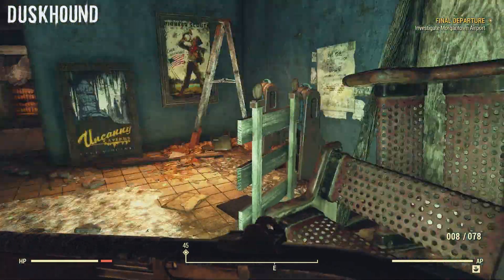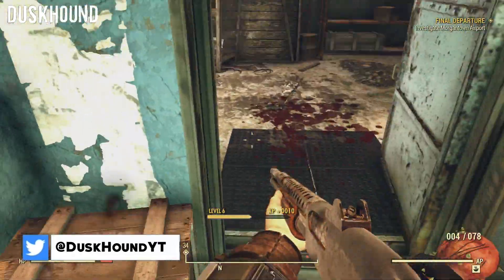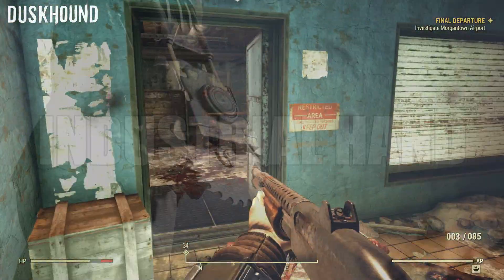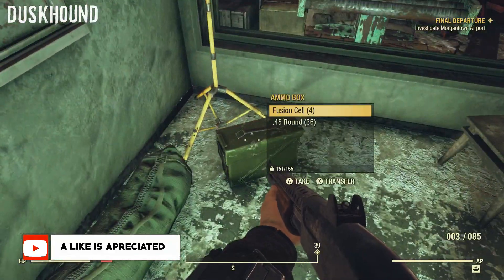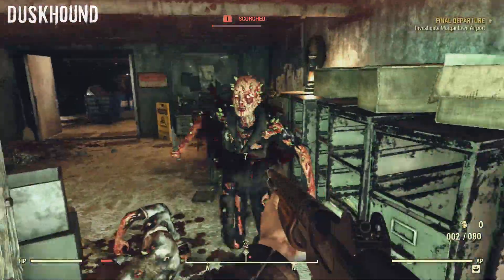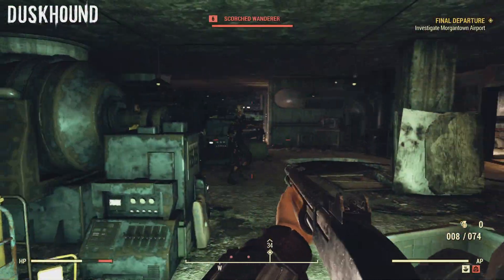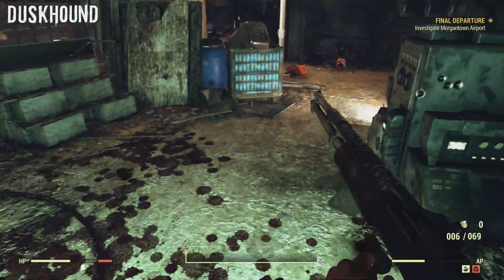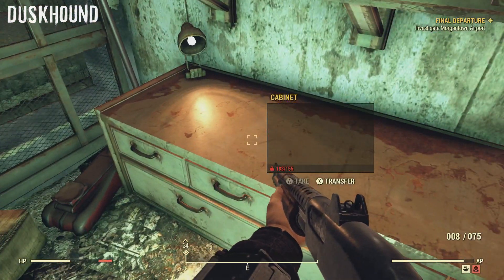Fallout 76 - ALL NEW WASTELANDERS WEAPONS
Today we go over all the new weapons we know of so far coming with Fallout 76 wastelanders.

Such as Fallout 76, The Division 2 and Destiny 2.